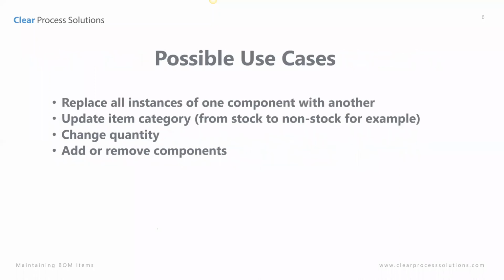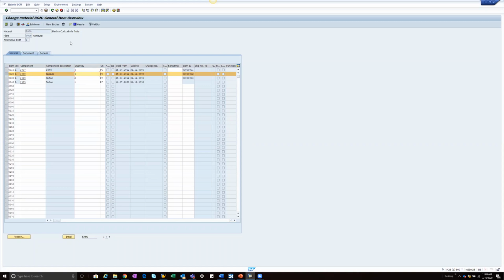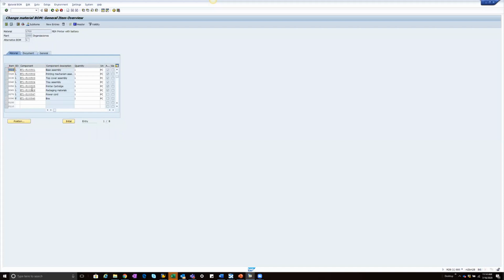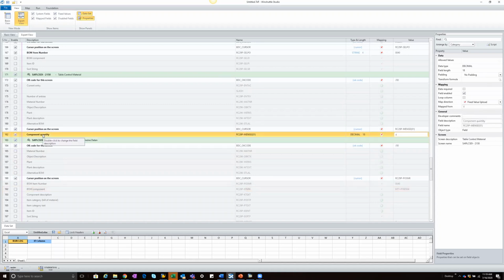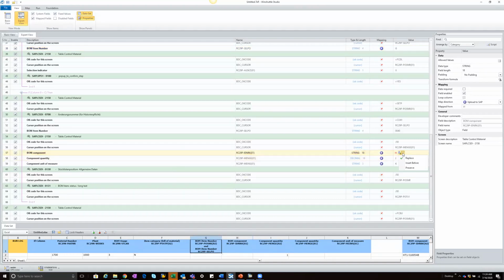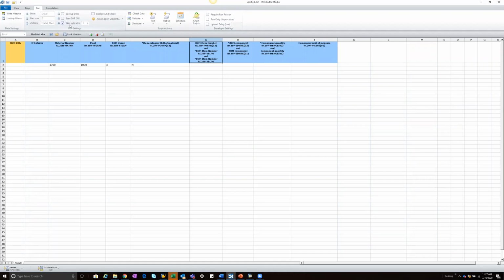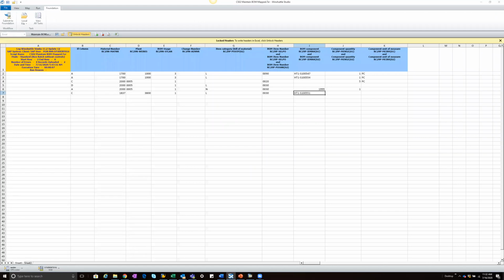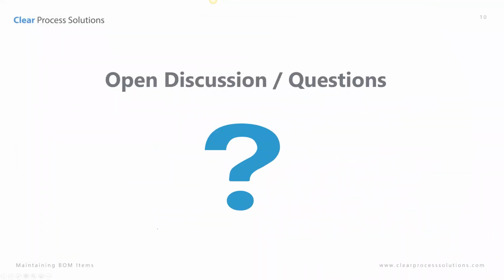WINSHUTTLE Tutorial and WEBTips: Winshuttle Studio: Bills of Material/Single Transaction Script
• Condition loops will be used in the script to change, delete or add items in the BOM depending on a flag column in the Excel template.
• The skip field indicator feature will allow a column to be ignored when not needed for that operation. (the unit of measure is defaulted based on the component material for example)
• The skip screen option will allow the script to react to various popup messages that may appear.
• This same approach could be used with other SAP transactions that have header and item grids (sales orders, quotes, purchase orders) using the change transaction code for that data object.

Clear Process Solutions proudly offers the WebTips series, a monthly webinar sharing tips, tricks and use cases for Winshuttle. CPS exists to bring clarity to a cloudy world. We enter each business with an open, experienced and caring mind that is dedicated to unifying technologies and people. We relentlessly remove the barriers of success and allow you to focus on the operation of your business, not the business of IT.

Clear Process Solutions | Making the complex simple